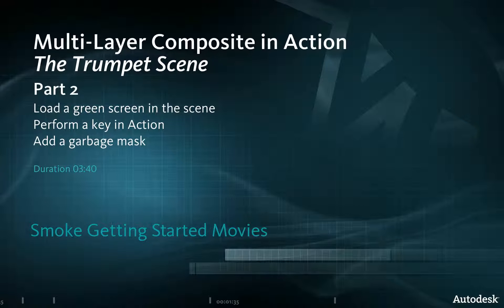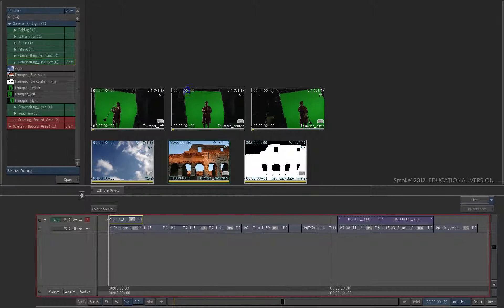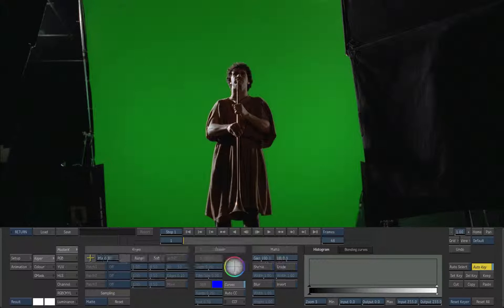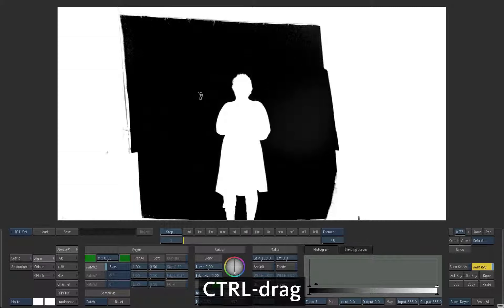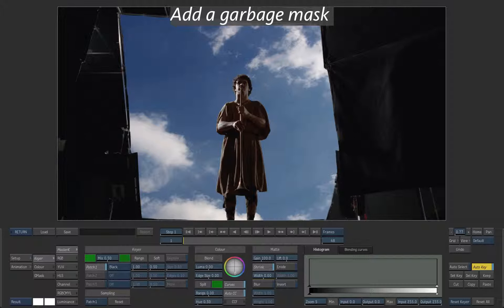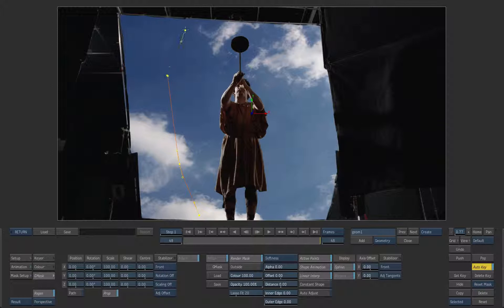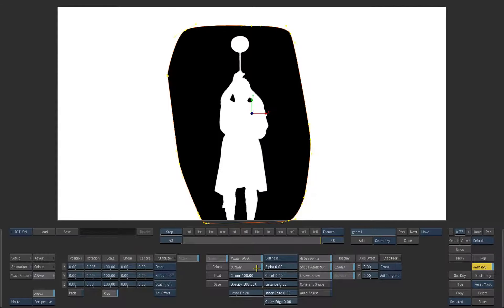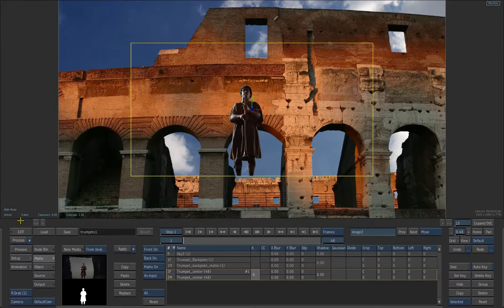ステップ 2：Action 内でグリーン スクリーン クリップをキーイングする